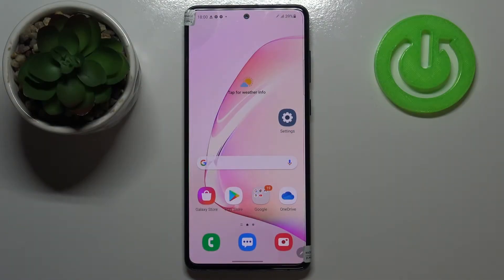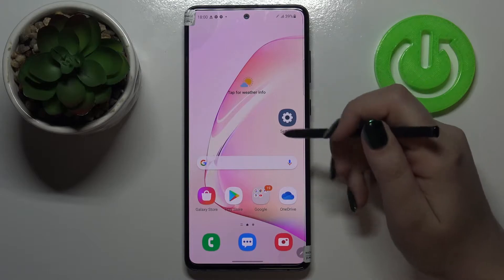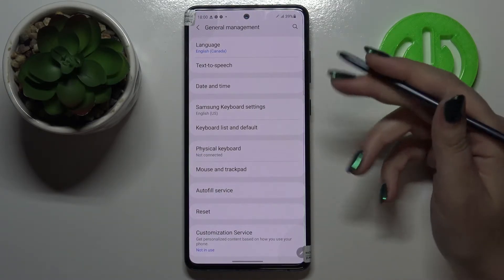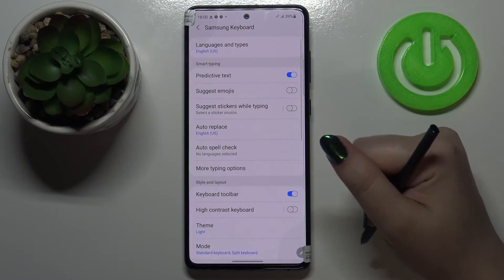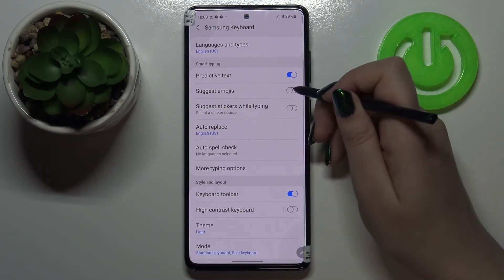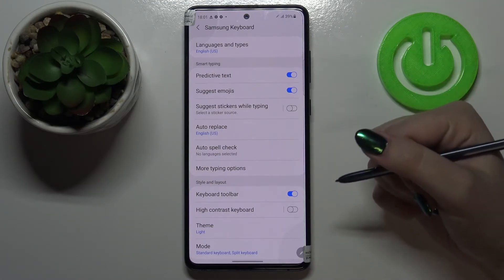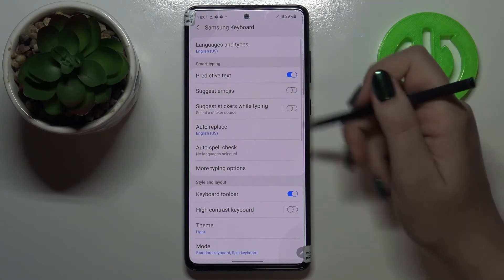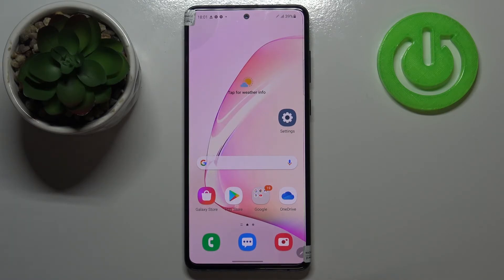How to Suggest Emojis in SAMSUNG Galaxy Note 10 Lite – Add Emojis Suggestions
Learn more info about SAMSUNG Galaxy Note 10 Lite:
If you’d like your SAMSUNG Galaxy Note 10 Lite to prompt you Emojis whilst typing? In this tutorial we’d like to show you how easily you can find proper keyboard settings and how to customize them in order to successfully turn on proper options. It will show you Emojis suggestions whilst you’ll type so it will make it easier for you to apply some in the text. So let’s follow all shown steps and successfully suggest Emojis.

How to Set Up Emoji Suggestions in SAMSUNG Galaxy Note 10 Lite? How to Set Up Emoji Predictions in SAMSUNG Galaxy Note 10 Lite? How to Manage Keyboard Settings in SAMSUNG Galaxy Note 10 Lite? How to Activate Emoji Suggestions in SAMSUNG Galaxy Note 10 Lite? How to Enable Emoji Suggestions in SAMSUNG Galaxy Note 10 Lite? How to Show Emojis in SAMSUNG Galaxy Note 10 Lite?